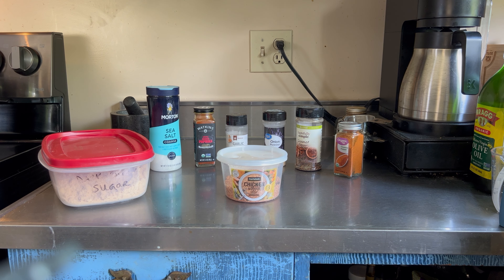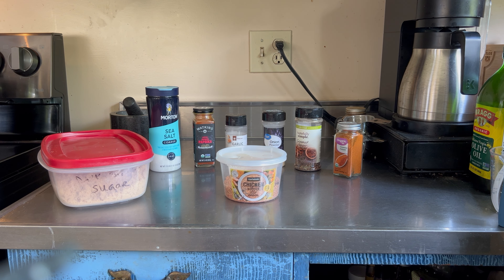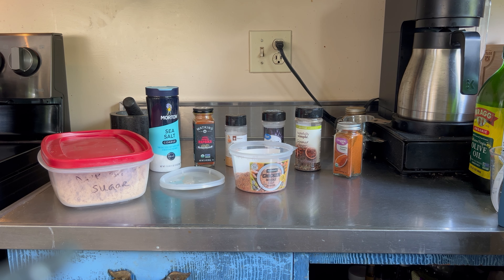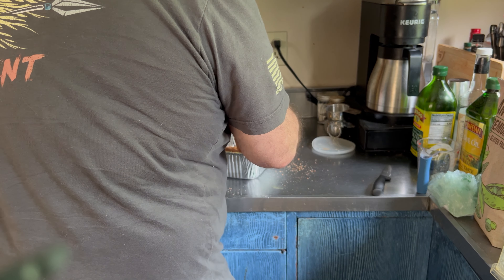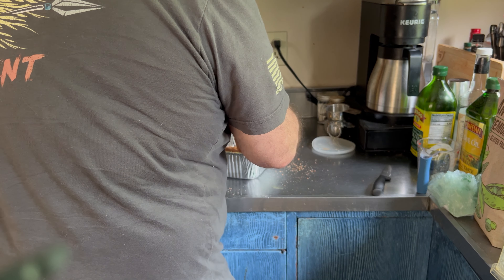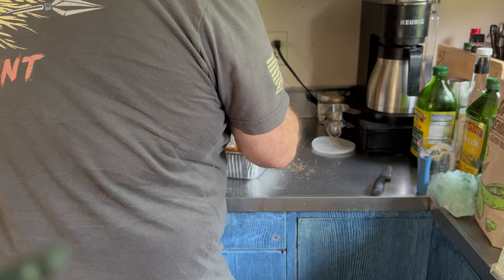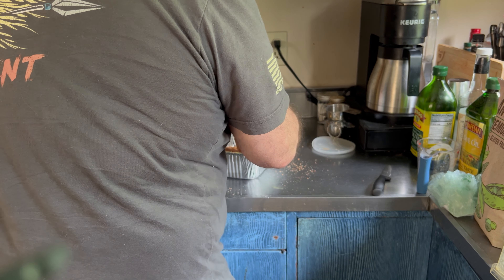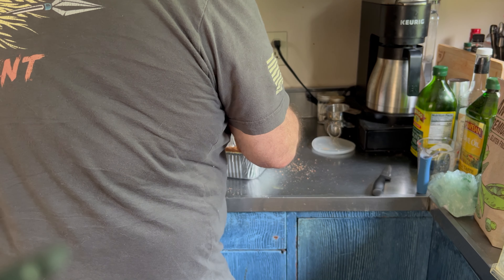Smoked Pulled Pork Butt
Smoke that butt for the best pulled pork, I have included the recipes for the rub and the BBQ sauce that I used.

Smoked Pork Butt rub
1/3 cup packed brown sugar
3 TBL Course Sea Salt
2 TBL Smoked Paprika
1 TBL Garlic Powder
1 TBL Onion Powder
2 Teaspoons Seasoned Pepper
1/2 teaspoon Cayenne Pepper
3 tbl spoons mustard

BBQ Sauce
2 cups ketchup
1/2 cup apple cider vinegar
1/4 cup packed brown sugar
2 tablespoons honey
1 tablespoon Worcestershire sauce
1 tablespoon fresh lemon juice
1/2 teaspoon Kosher salt
1/4 teaspoon seasoned pepper
1/4 teaspoon granulated garlic
1/4 teaspoon hot sauce

Spritz!
¼ cup of Apple Cider Vineger (Brags)